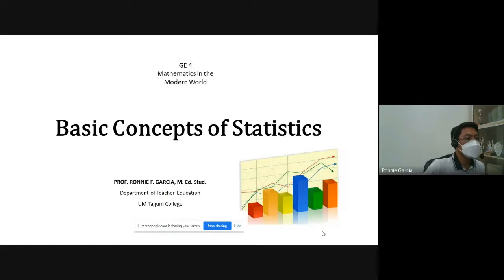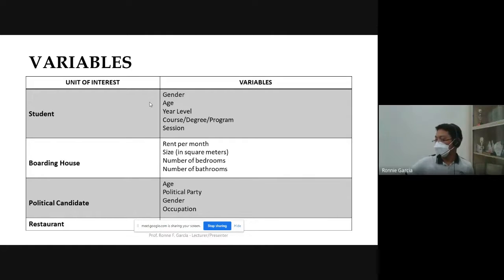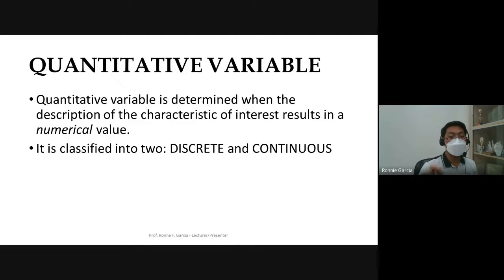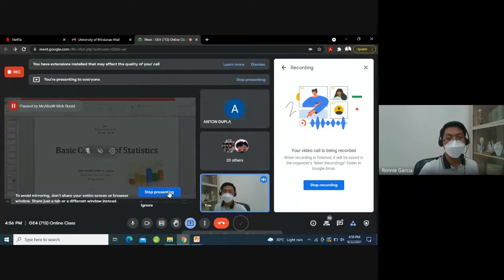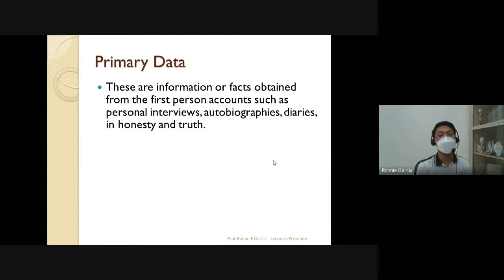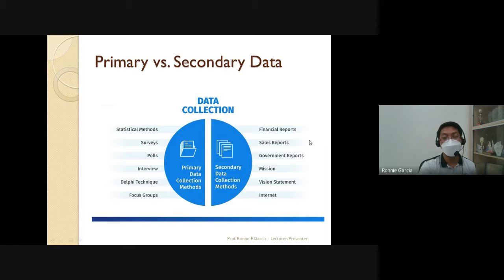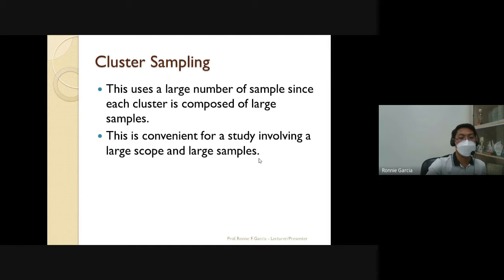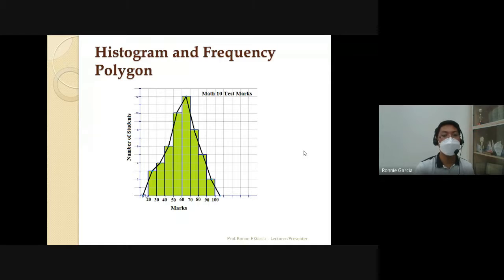GE4 713 Online Class 2021 09 22 at 01 33 GMT 7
Data Collection and Presentation